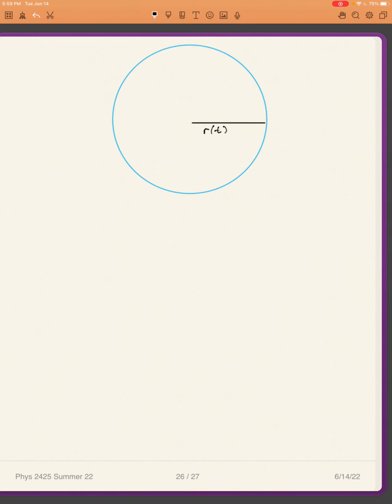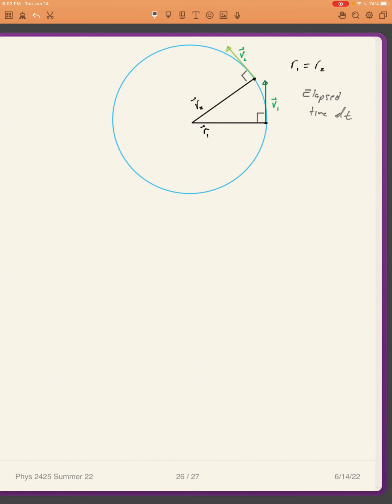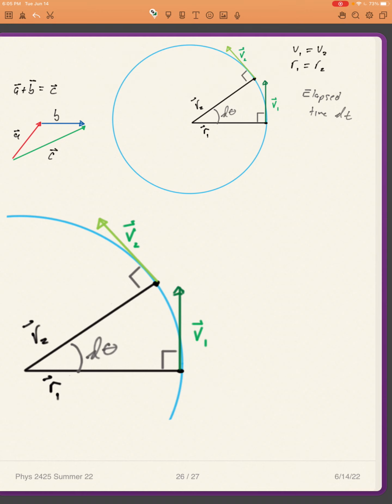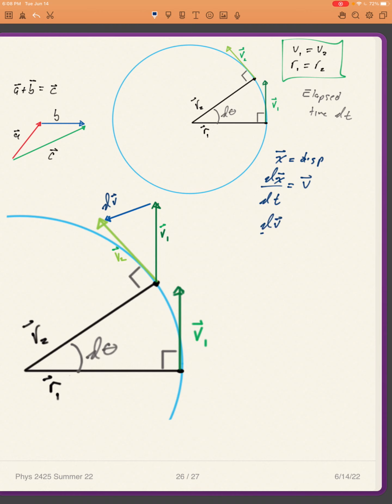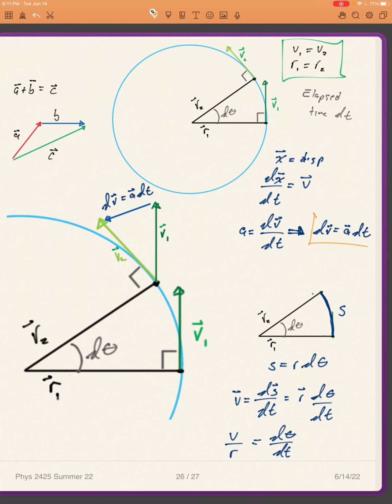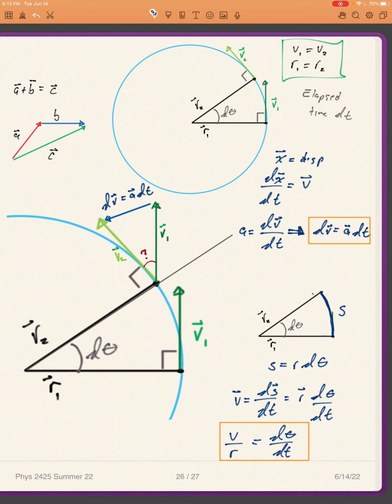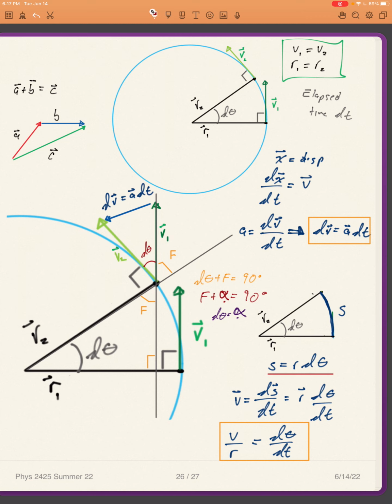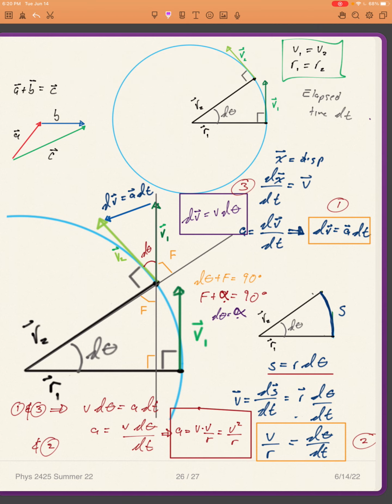Centripetal Acceleration Derivation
Derivation of centripetal acceleration equation, a_c=v^2/r